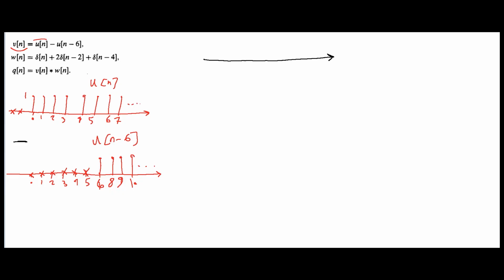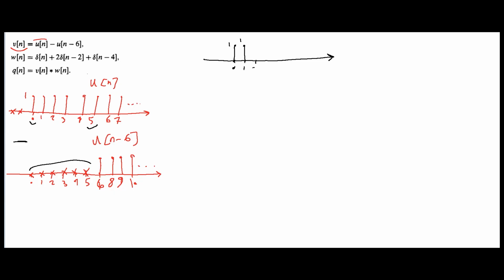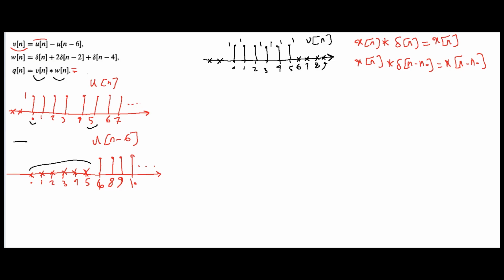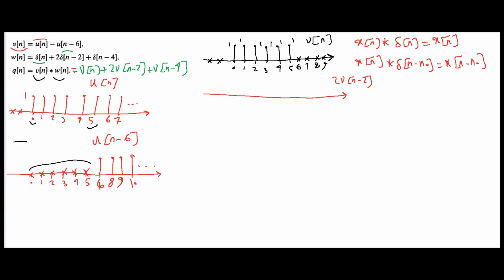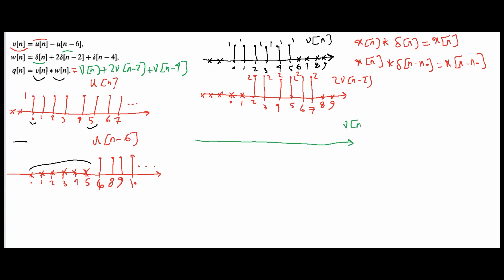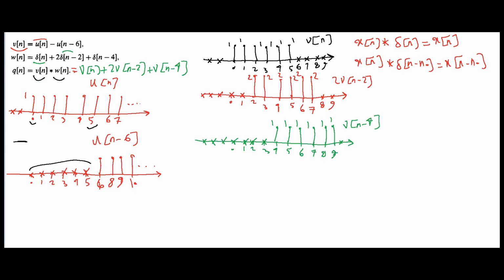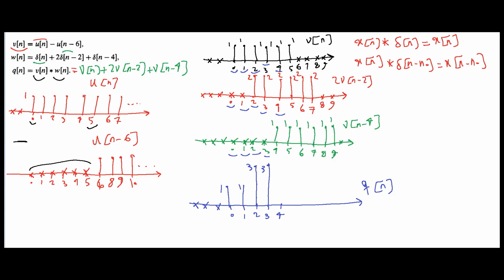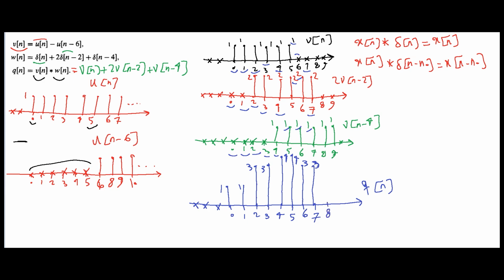Signals and Systems | Discrete-Time Convolution Graphically Using Signal Shifting | Solved Example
In this video, we solve a complete Signals and Systems problem on the convolution of two discrete-time signals. Instead of using the convolution summation directly, we simplify the solution by applying important convolution properties together with graphical signal shifting.

We begin by sketching the required signals, determine the shifted versions step by step, and then combine them to obtain the final convolution result. This approach makes convolution much easier to understand and is especially useful for university exams.

Topics Covered:
• Discrete-Time Convolution
• LTI Systems
• Signal Shifting
• Unit Step Function
• Impulse Function
• Convolution Properties
• Graphical Signal Analysis
• Signals and Systems Solved Example

This tutorial is ideal for undergraduate Electrical Engineering students studying Signals and Systems, Digital Signal Processing (DSP), and Communication Systems.